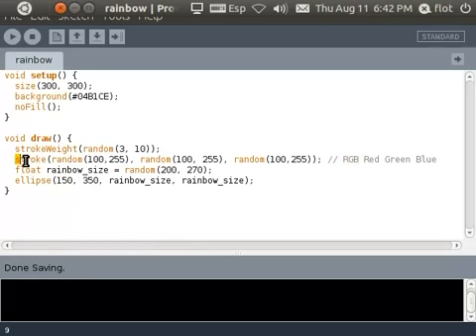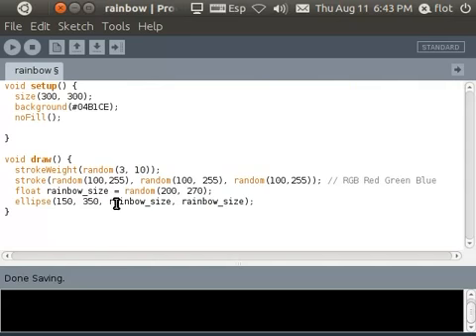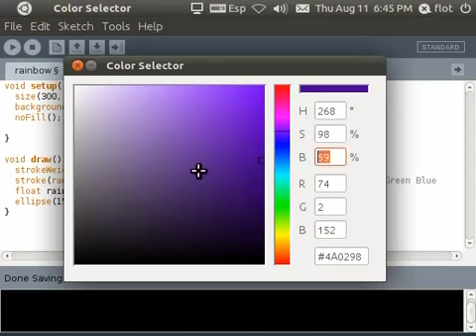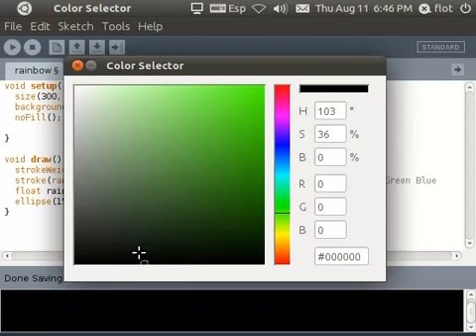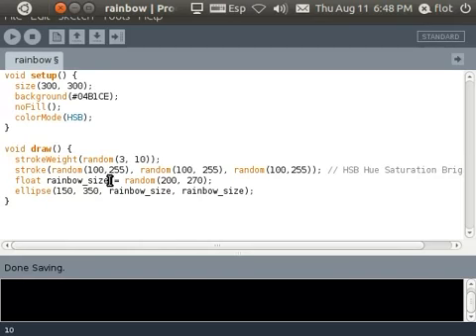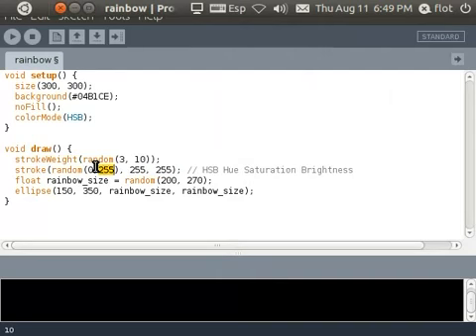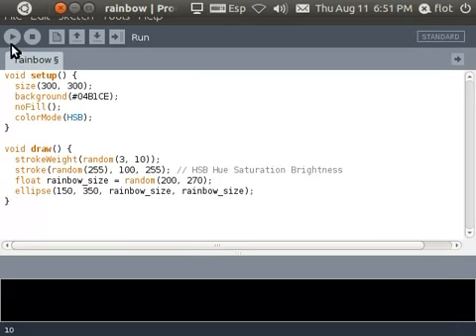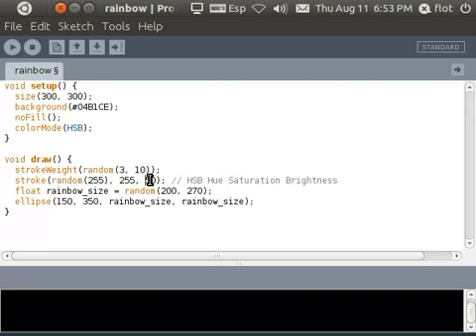[Code & Dev Bootcamp!] Learn programming 17 a better way to generate random colors